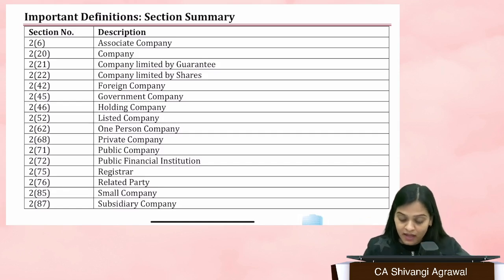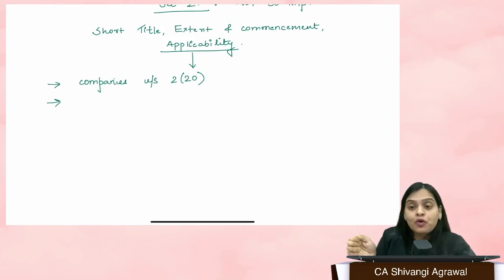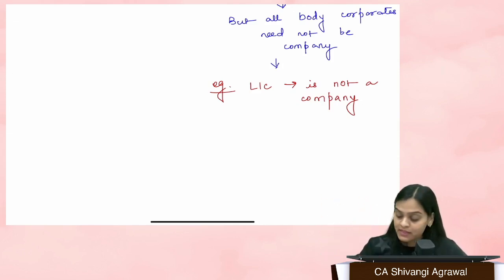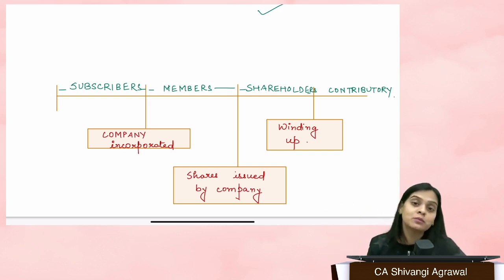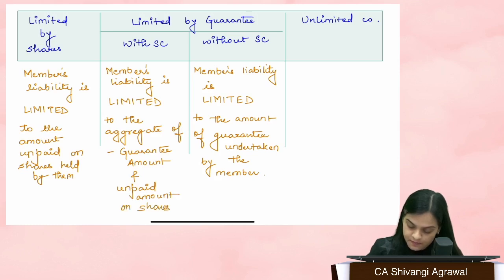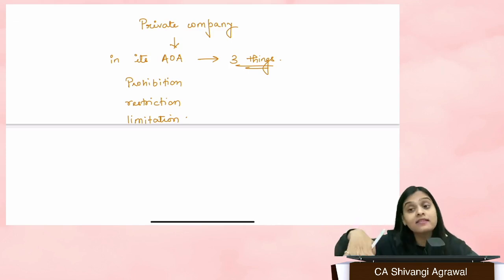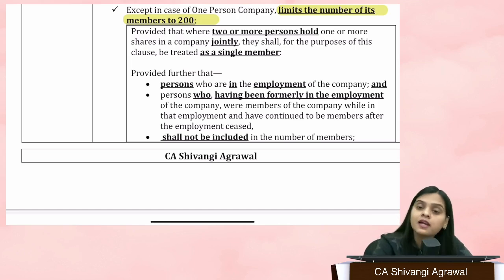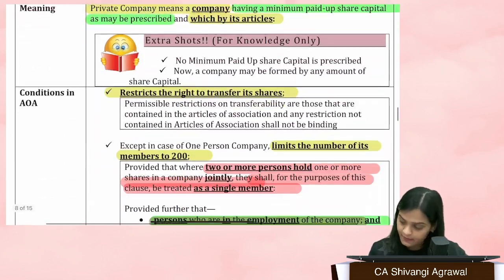CMA Inter Law in 100% English | Preliminary L2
CMA Inter New Syllabus 2022 Paper 5: Business Laws & Ethics | CMA New Syllabus Classes | CMA Inter Law in English